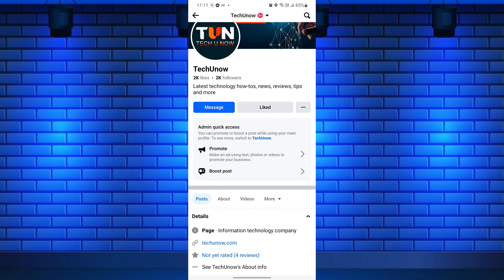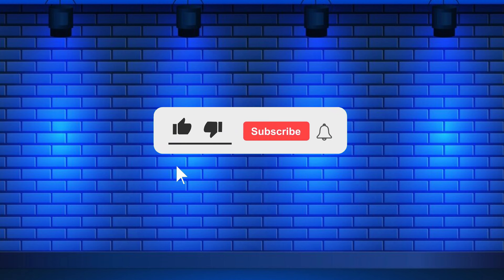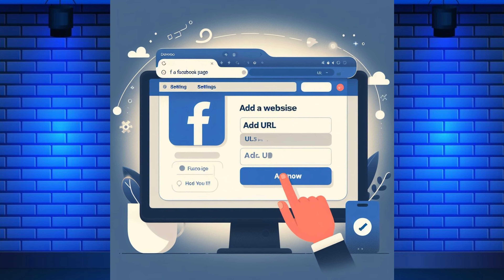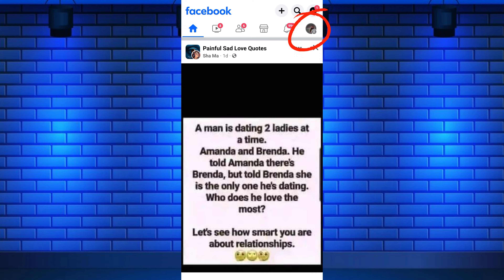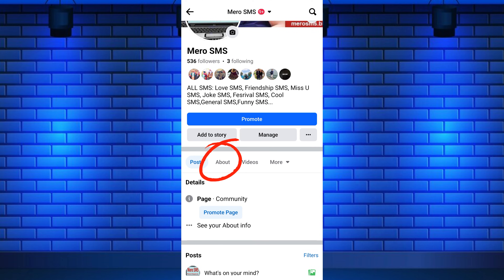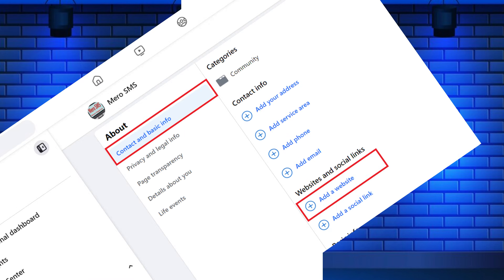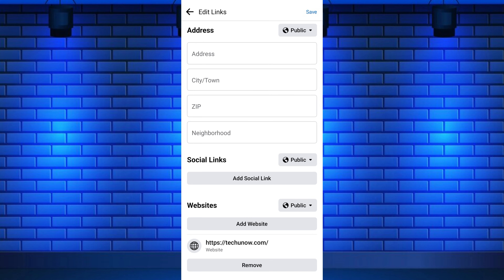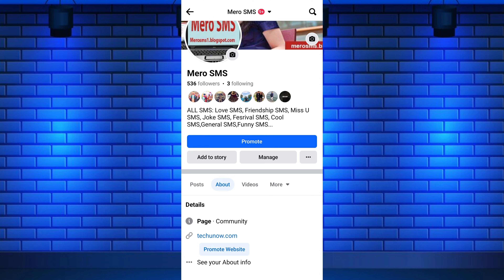How To Add Website To Facebook Page | Link Website on Facebook Business Page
How To Add Website To Facebook Page | How To Link Website on Facebook Business Page

Do you want to add your website link to your Facebook business page? You can link your website to a Facebook page with just a few simple steps.

In this short video tutorial, I will show you how to add your website link to your Facebook page. Just watch this video till the end.

Adding a website to your Facebook page offers several benefits for both you and your audience.

By adding your website to your Facebook page, you make it easier for your followers to access your website directly from your page. This can increase the visibility of your website and drive traffic to it.

Adding it to your Facebook page allows you to promote your products, services, or content to your Facebook audience.

🔶STEPS🔶
To add a website link to your Facebook Page,
1. First, open the Facebook app on your mobile phone or computer.
2. Now, switch to your business page where you want to add a website link.
3. Now, go to your Facebook page profile.
4. Tap on the "About" tab from your page's profile.
5. Scroll down to the "Edit public details" section and tap on it.
6. Again, scroll down to the bottom of the screen. Here you will see the Links option, tap on Add.
7. Under the websites section, tap on the "Add Website" button.
8. Now, this will open a text box where you can edit or add your website URL.
9. Paste the full URL of your website, including the "http" or "https".
10. Lastly, tap the "Save" button.

Once saved, the website link will appear in your Facebook page about section, allowing visitors to access your website directly from your page.

- - - - - - - Similar videos:- - - - - - - - -

This Video Includes:
○add website address for Facebook page
○link to your website Facebook page
○how to link website to Facebook page
○how to add my website URL to Facebook page